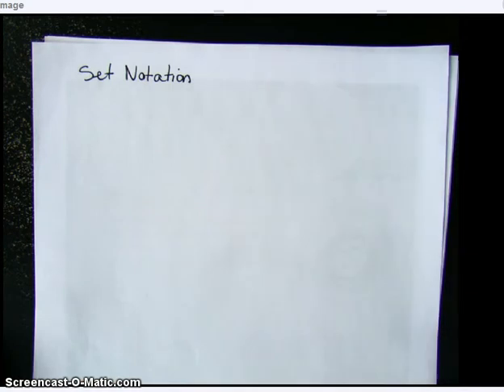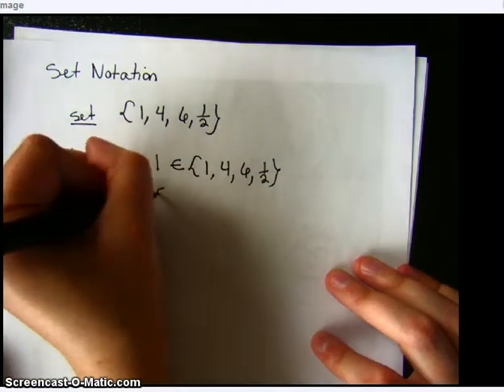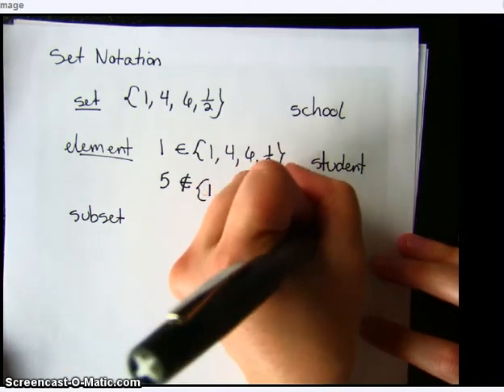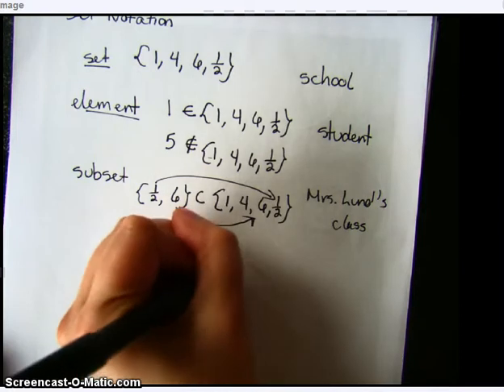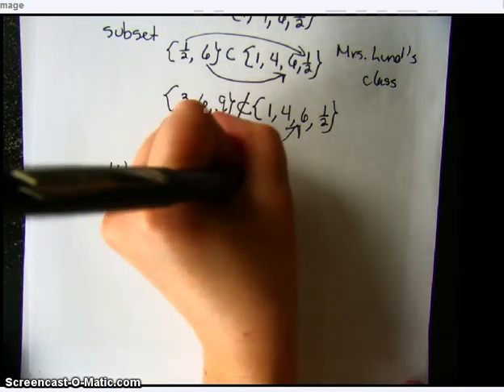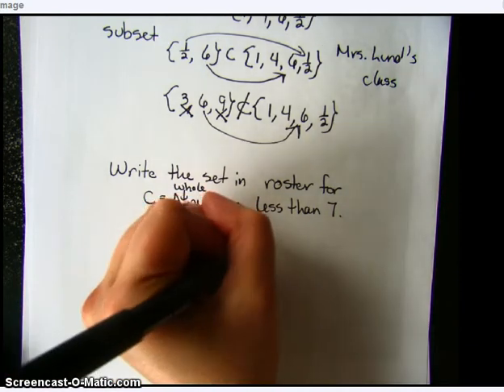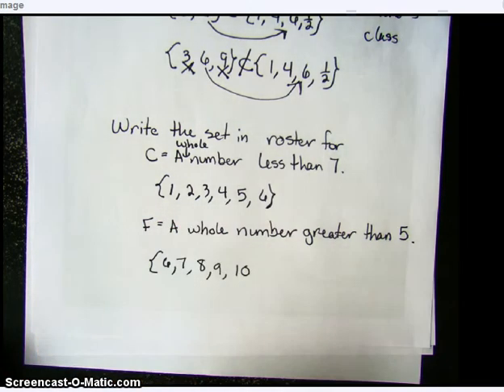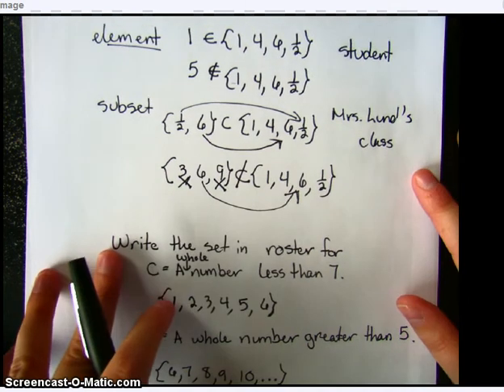Intro To Sets Video